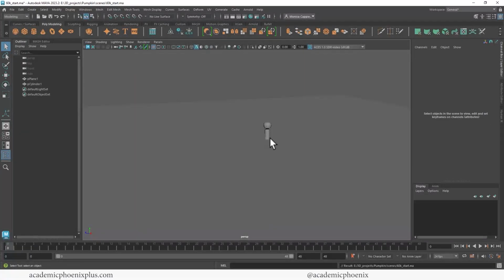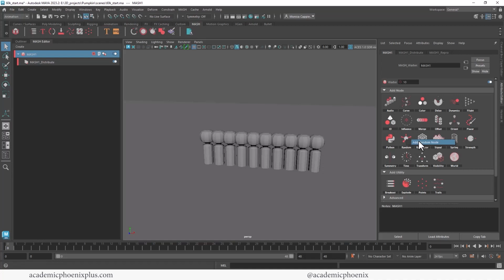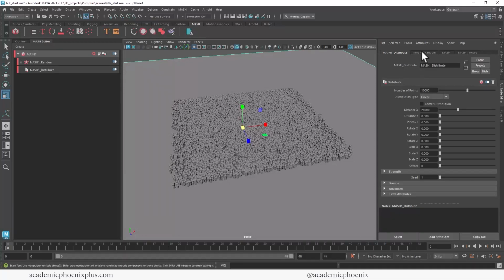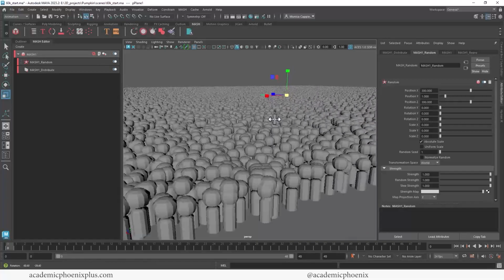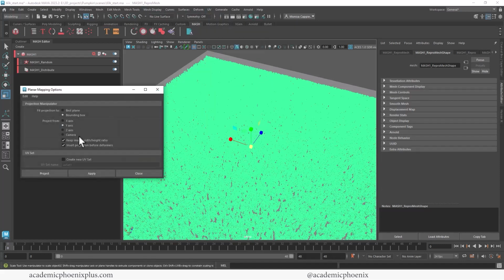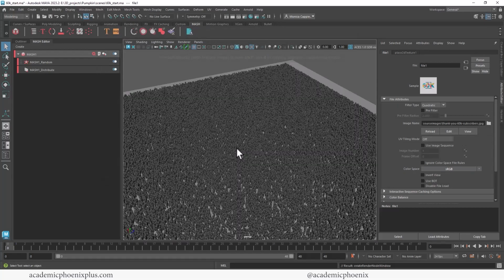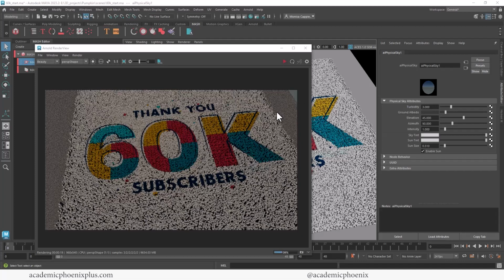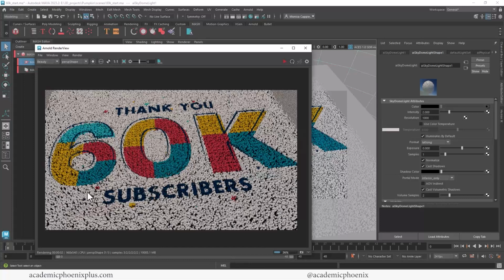60k Subscribers! Thank you + MASH Network in Maya 2023!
Thank you so much to everyone who has supported me through this Youtube journey. I wanted to thank you with a video as well as show a little cool trick with MASH networks!

Thank you again and enjoy!